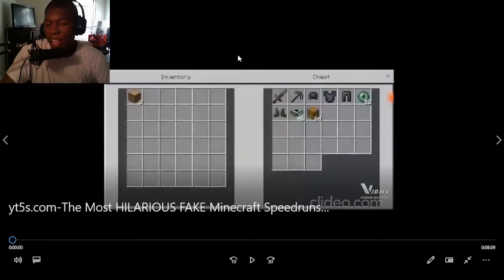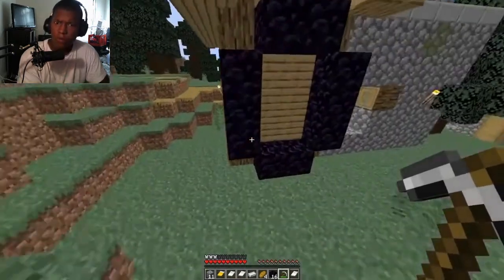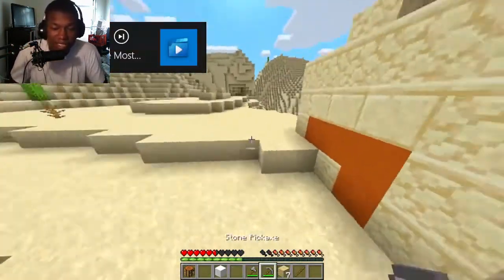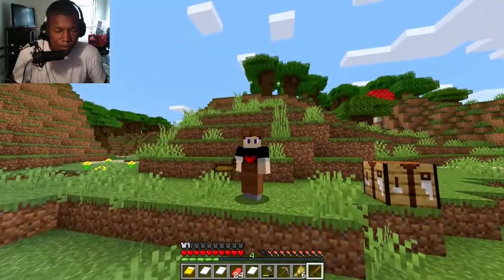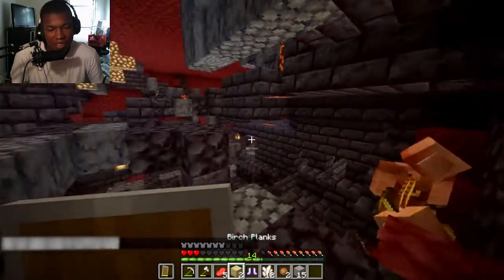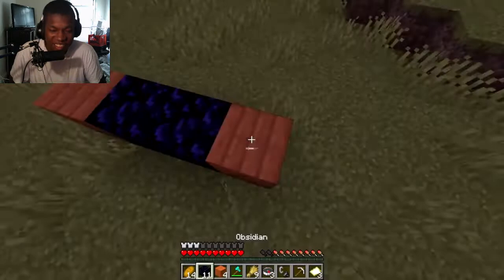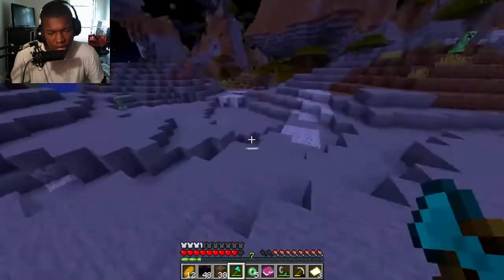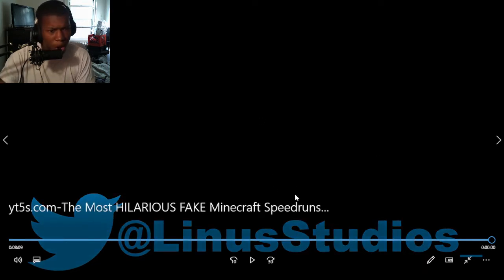The Most HILARIOUS FAKE Minecraft Speedruns... REACTION